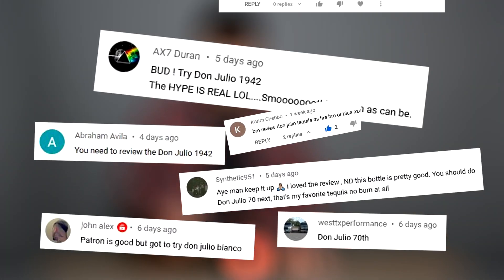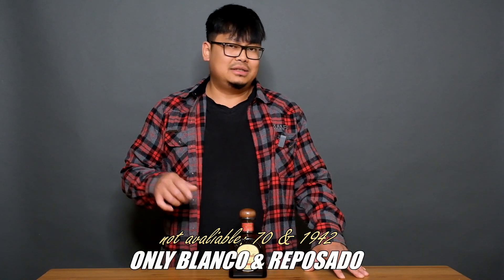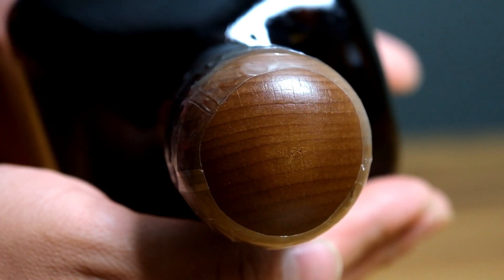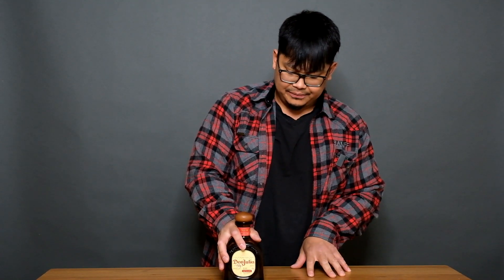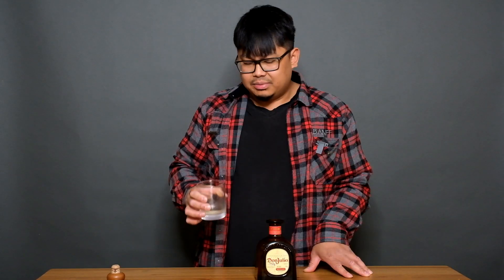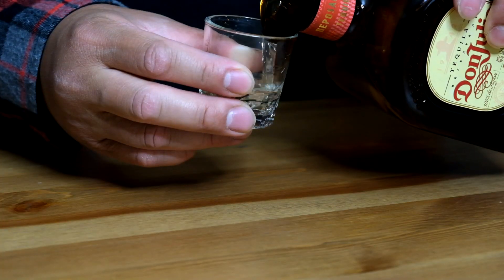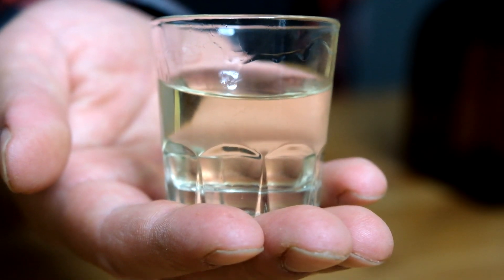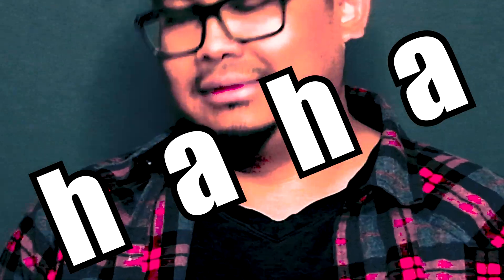The Don Julio Reposado Review: Oh Jeez...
If you like to donate. This link is direct to my PayPal.